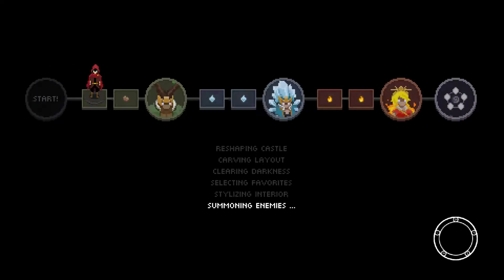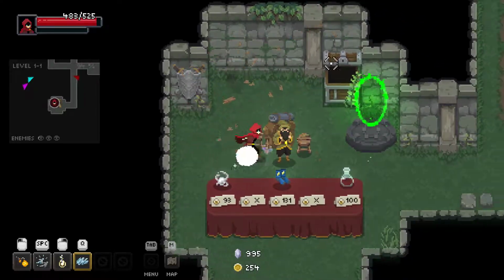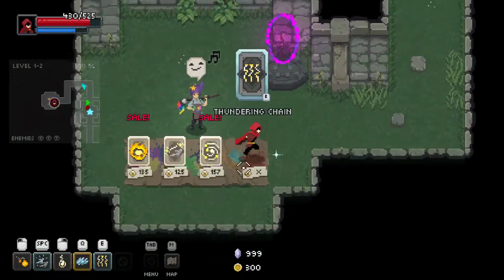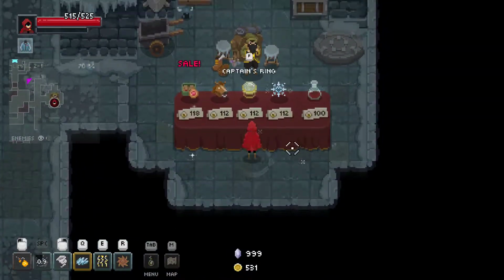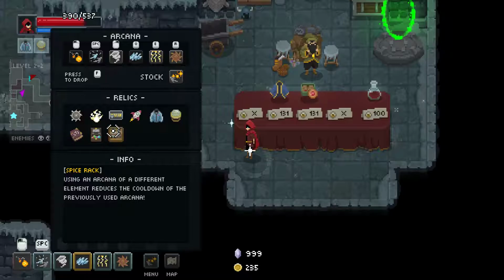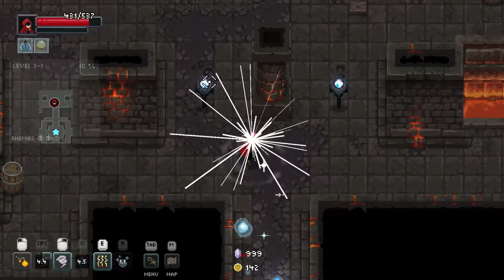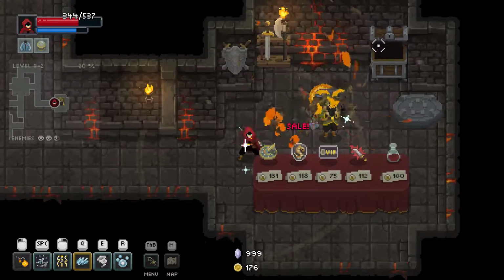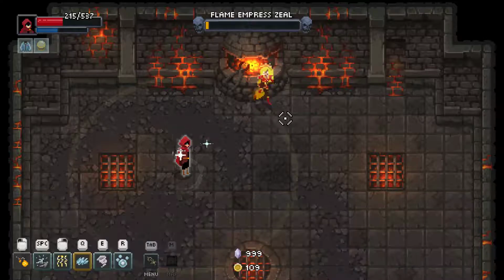Wizard of Legend - Thalric Plays #18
Wizard of Legend is a fast paced dungeon crawler with rogue-like elements that emphasizes dynamic magical combat. Quick movement and even quicker use of spells will allow you to chain spells together to unleash devastating combinations against your enemies!
Gameplay
Battle your way through each challenge by defeating powerful conjured enemies! Collect valuable spells and relics and build up your magical arsenal to fit your playstyle! Achieve mastery over magic by chaining spells together to create devastating combinations! Face and defeat council members in magical combat to become a Wizard of Legend!

Unlock over a hundred unique spells and discover powerful spell combinations and synergies! A wide variety of elemental spells allows you to create a hand best suited to your playstyle. Dive head first into the fray or stand back and let your minions do the work for you, the choice is yours!
Story
Every year in the Kingdom of Lanova, the Council of Magic holds the Chaos Trials, a gauntlet of magical challenges put forth by its strongest members. Contestants that successfully complete all of the challenges and demonstrate superior wizardry earn the right to become a Wizard of Legend!
Local Co-op

Grab a friend and tackle the Chaos Trials together in Wizard of Legend's couch co-op mode! Jump head first into the action in an all out offensive or strategically equip your wizards with spells and items that compliment each other's playstyle. The battle is not over when your friend is downed in battle. Defeat multiple enemies in a display of skill to grant your partner a chance to rejoin the battle!
Features
Fast paced spell slinging combat
Use powerful spell combinations to destroy your enemies
Procedurally generated levels mean a new challenge every time
Over 100 unique spells and items to fit your playstyle
Local multiplayer allows you to play with or against a friend
Full gamepad and controller support

If you enjoyed this video, liking it and leaving me a comment would be really appreciated and if you want to hear and see more of me just subscribe by clicking